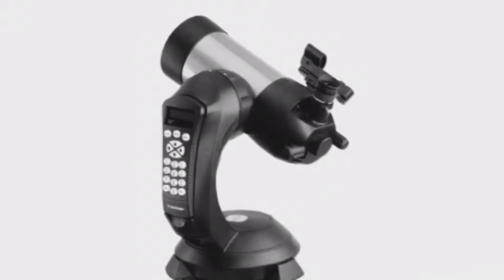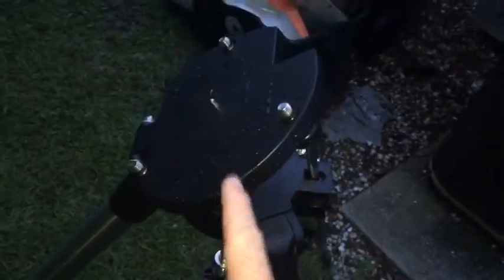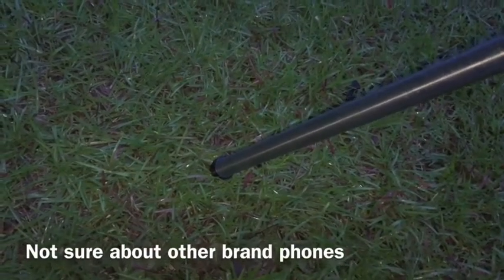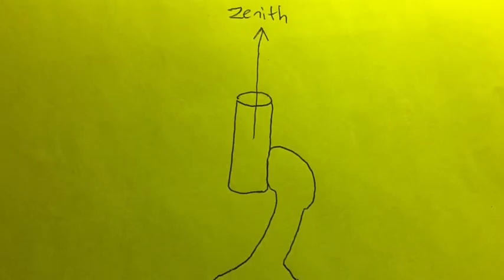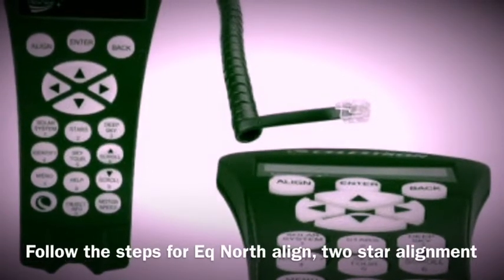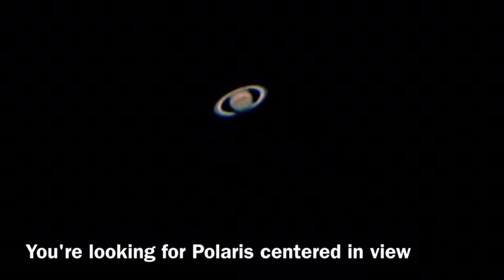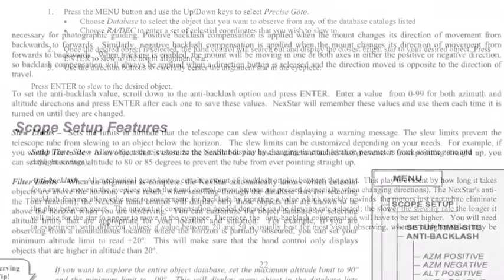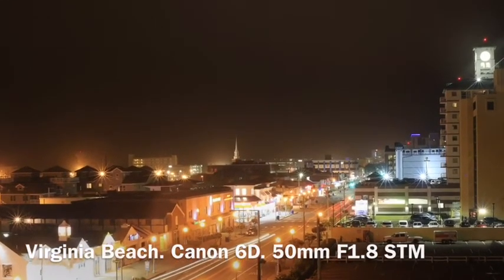Polar alignment NexStar 4se 5se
I've tried every method available with this mount for polar alignment. I've used all types of equipment with it including imagers and telescopes. This method is the one I've had the most success with and hopefully it will help others. Clear skies.

Celestron NexStar 4SE